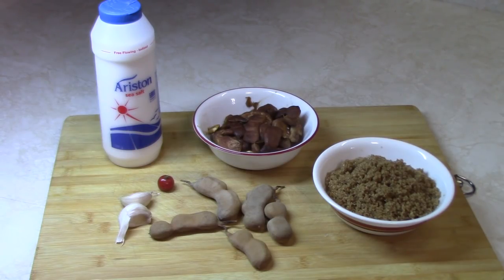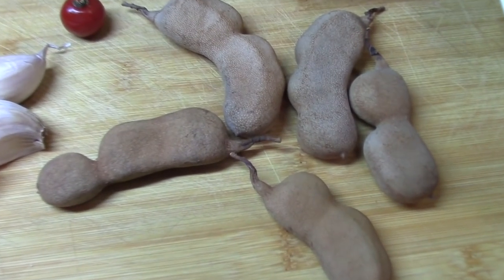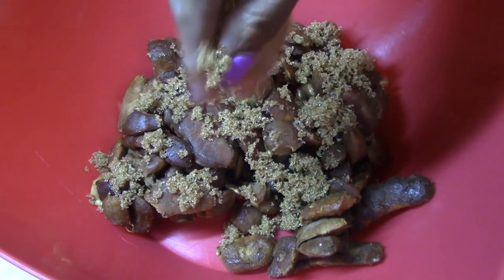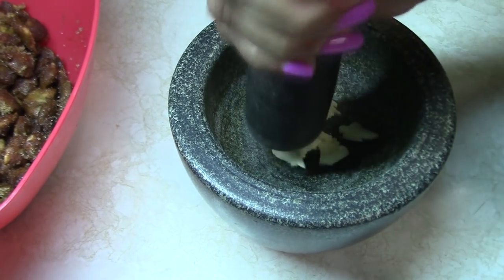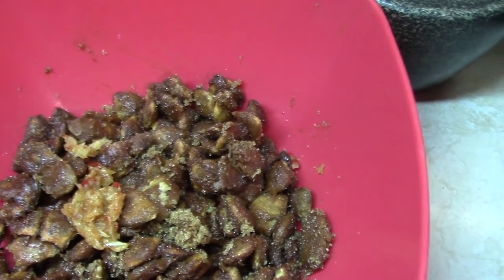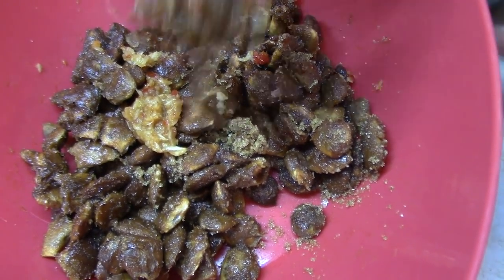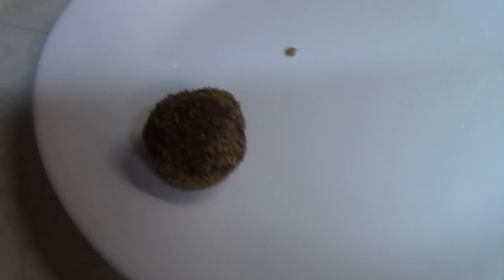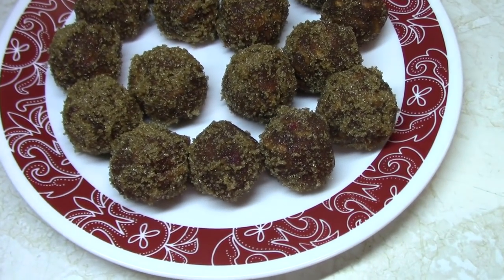Tamarind Balls, step by step Recipe Video II Real Nice Guyana.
Ingredients
1 1/2 cups sugar
1 lb. ripe tamarind
2 cloves garlic